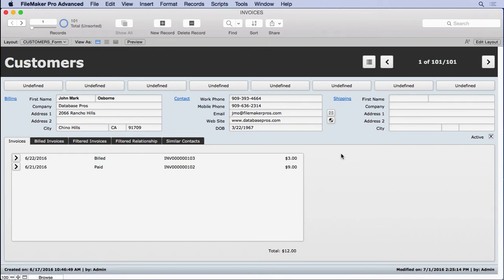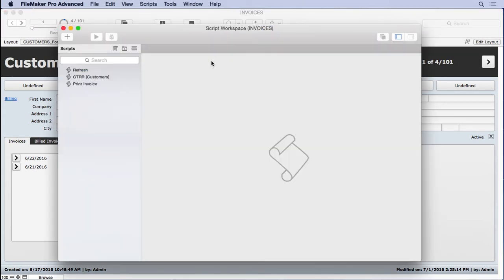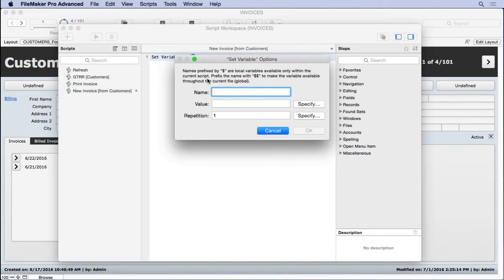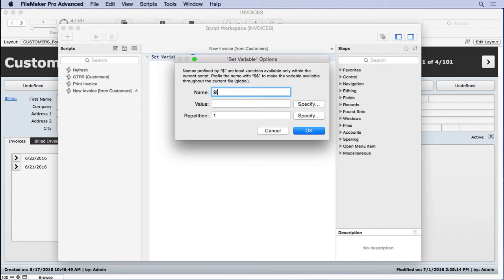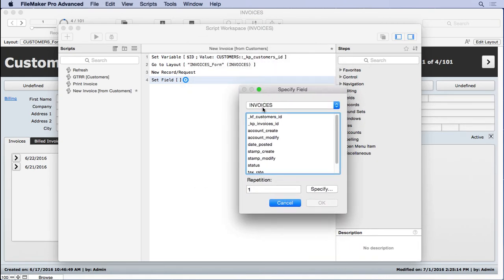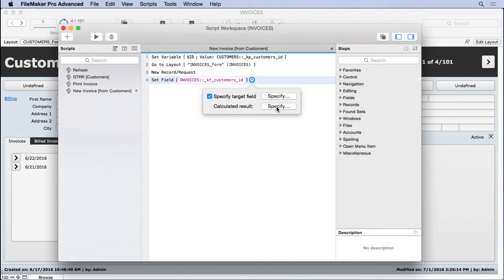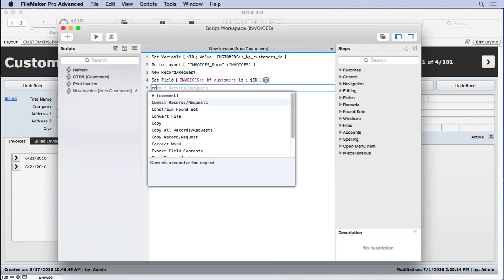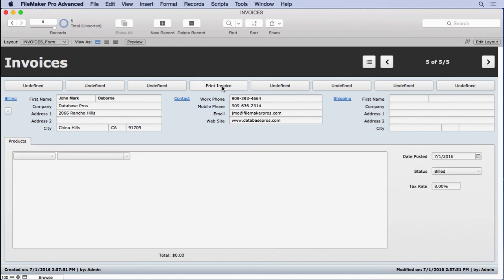New Invoice from Customers in FileMaker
Script variables allow you to move data from one table to another, enabling you to create a new invoice for the current customer in this example. This video taken from chapter 6 of the Philosophy of FileMaker - Part 1.